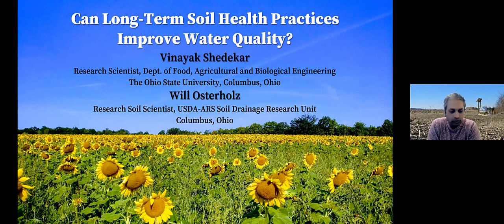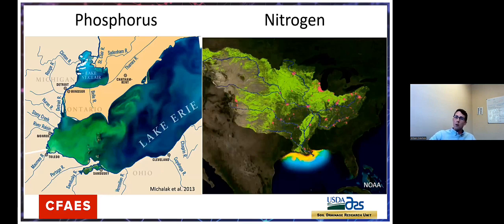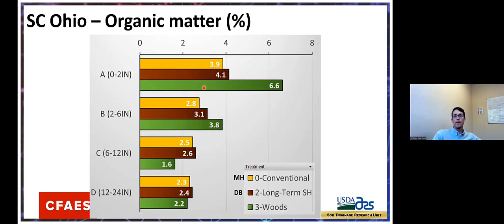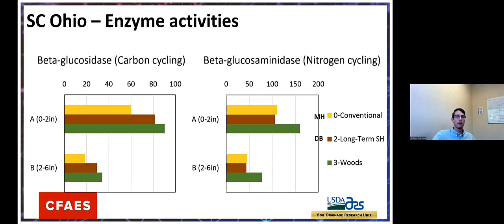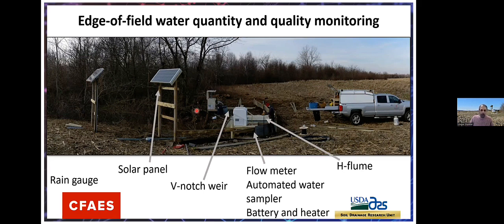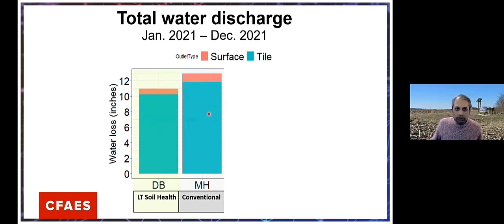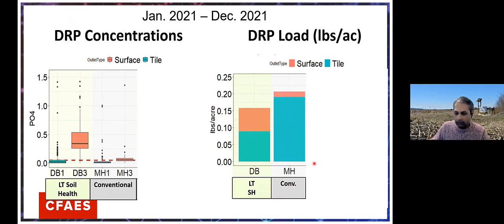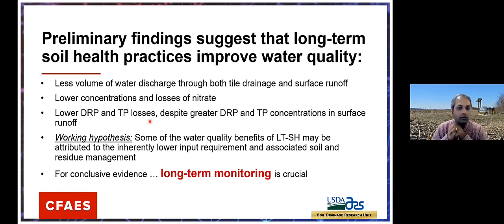Iowa Learning Farms - October 5, 2022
Can Long-Term Soil Health Practices Improve Water Quality?
-Vinayak Shedekar and Will Osterholz